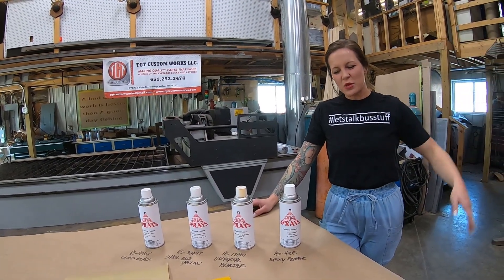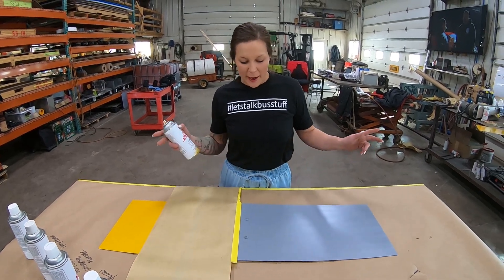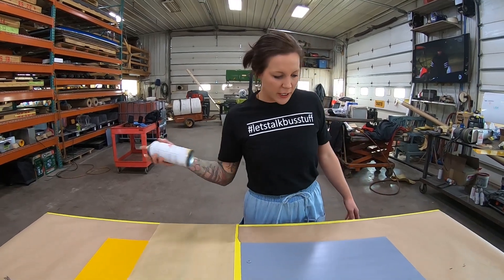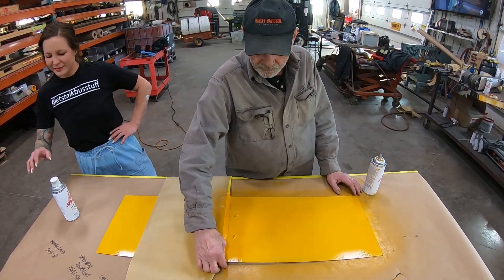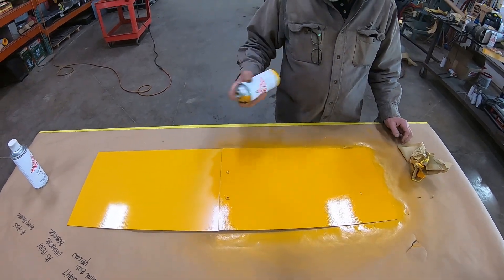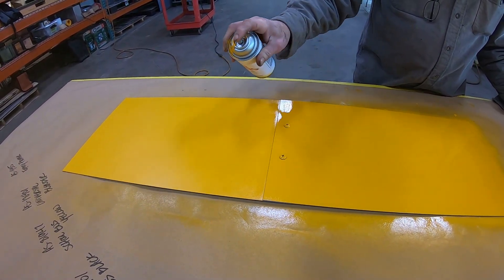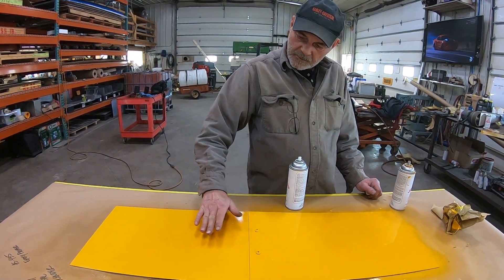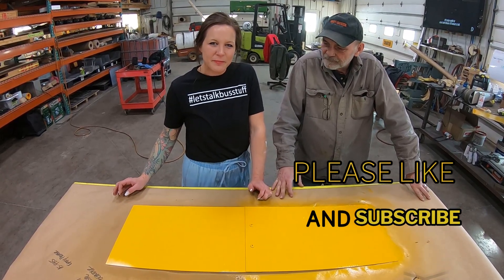Automotive Grade Acrylic Enamel LITERALLY MELTS mismatched shades! TGT Custom Works Paint Blend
Join Tom and Alex as they do a quick paint blender demo on bus panels. After many years, TGT Custom Works has a school bus yellow paint, blender, and primer that stands second to none!